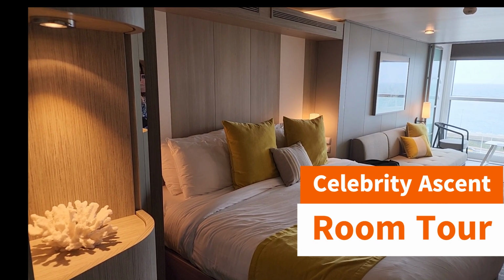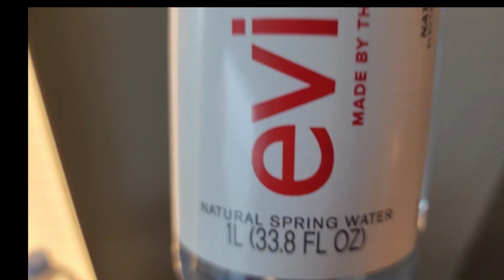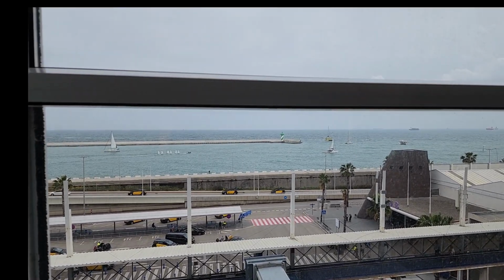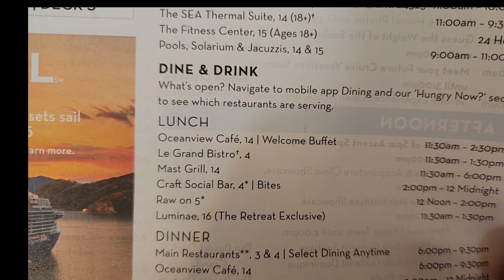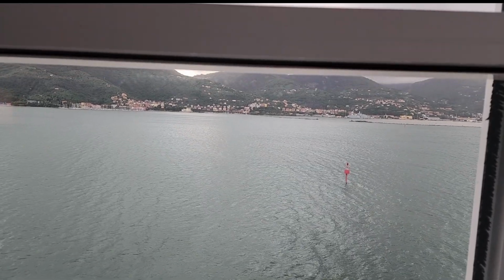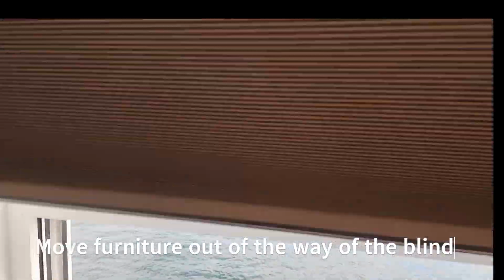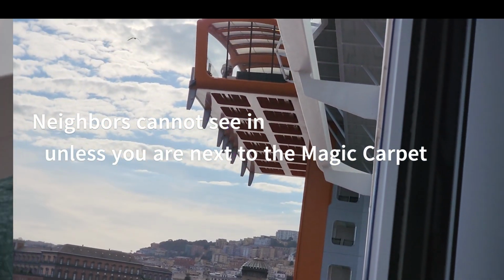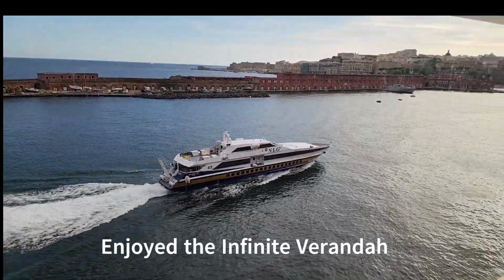How Good/Bad is the Celebrity Ascent Infinite Verandah? Room Tour and In-depth Review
Infinite Verandah 8158. Some people love and it and some people really hate it - the Infinite Verandah which is a window that slides down and replaces a traditional cruise cabin balcony on Celebrity Edge class ships: Celebrity Edge, Celebrity Apex, Celebrity Beyond, Celebrity Ascent, and Celebrity Xcel ships. Watch this Celebrity Ascent Infinite Verandah Room Tour with special footage of the Infinite Verandah for an in-depth, detailed review of how the Infinite Verandah works, pros and cons, and tips from a Die Hard Balcony fan. For six years since Celebrity Edge was launched, we have been avoiding the Infinite Verandah since it is not a real balcony and been picking Sunset Verandah or Sky Suites to be able to go outside on a balcony.

We took a 9 day cruise to France and the Italian Rivera on Celebrity Ascent in an Infinite Verandah cabin to give you a detailed look into the Infinite Verandah 8158), questions you may have, and our experiences with it to help you decide if it is a good or bad cabin for your next Celebrity cruise vacation.

Content
0:00 Welcome to Infinite Verandah Cabin 8158
0:20 Bathroom
1:38 Thermostat/Lighting Control
1L58 Shelves and Closet
3:48 Electrical Outlets by the Bed
4:23 12 Pack of Premium Water
5:19 Electrical Outlets on the Desk
5:32 Mini-fridge
5:56 Drawers
6:07 Room Service Menu
7:05 Main Dining Room Introduction
7:50 Shore Excursion  Tickets
8:08 SeaPass key location
8:36 Infinite Verandah Space
11:51 Elite Events for Captains Club Members
13:20 Boarding , Muster, Restaurants Open on Embarkation
18:00 Infinite Verandah Pros and Cons